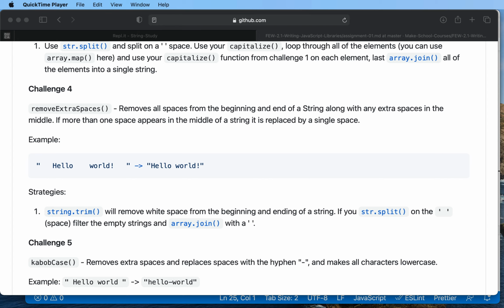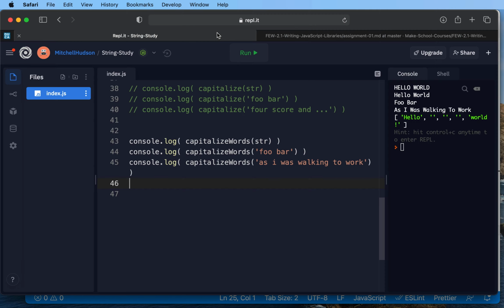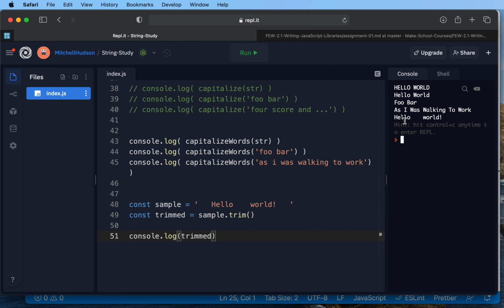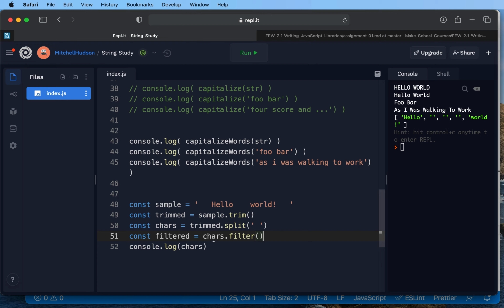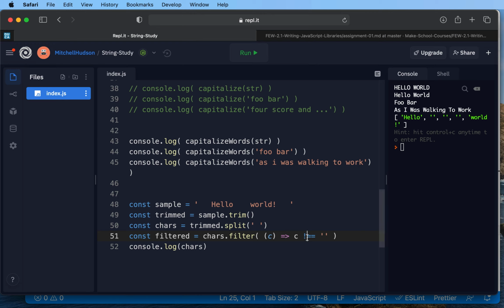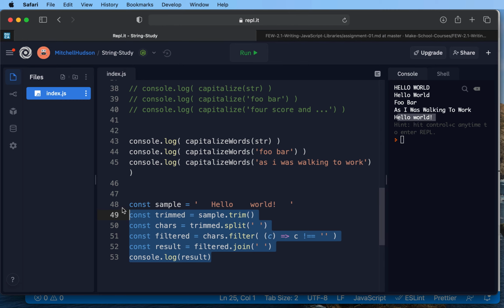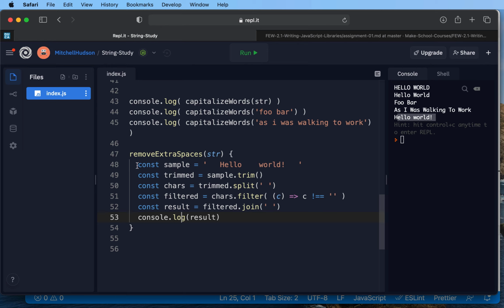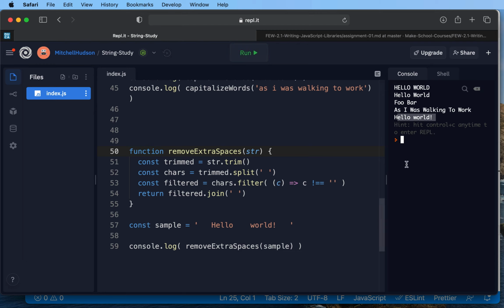05 String Lib challenge 4 - Learn JavaScript by Making Libraries